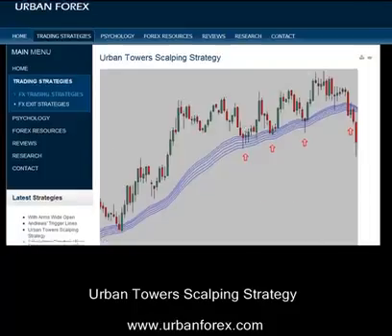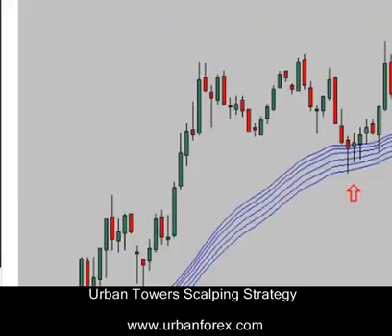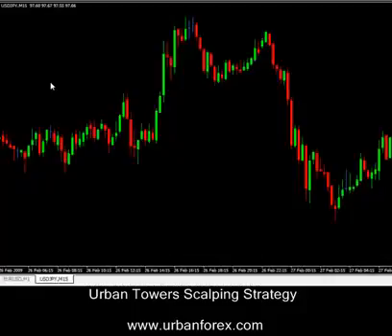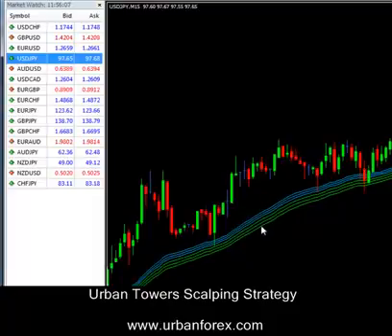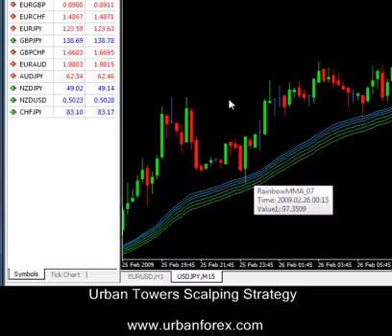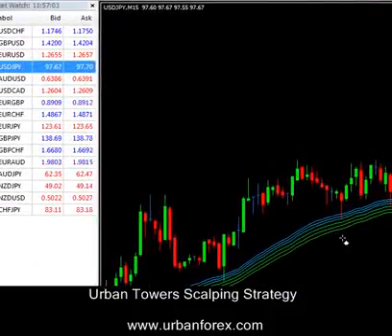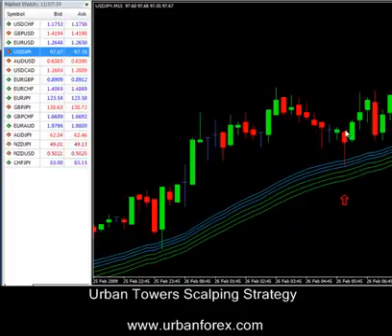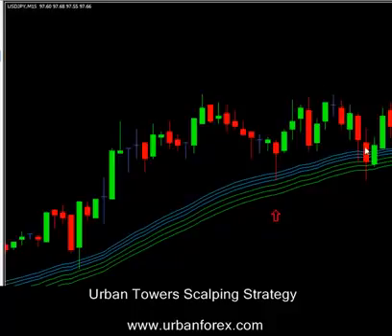Urban Forex Urban Towers Scalping Strategy BY KESEK